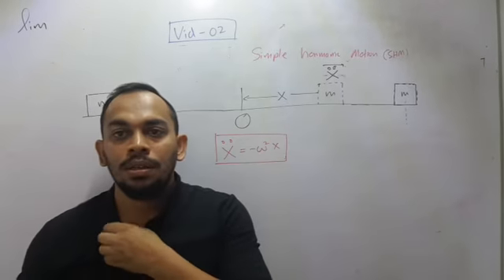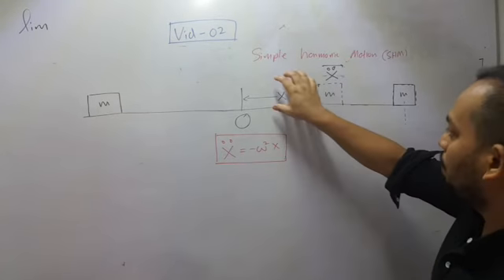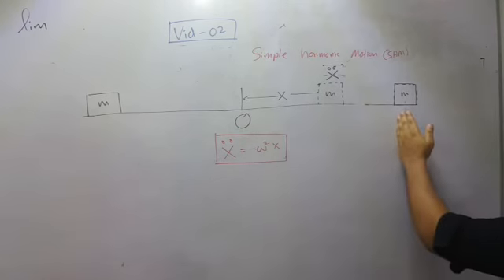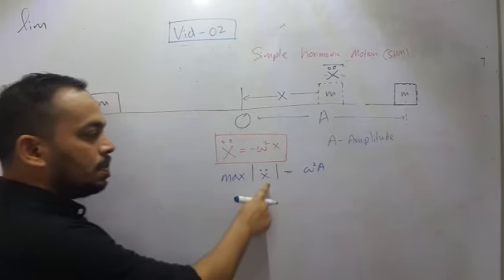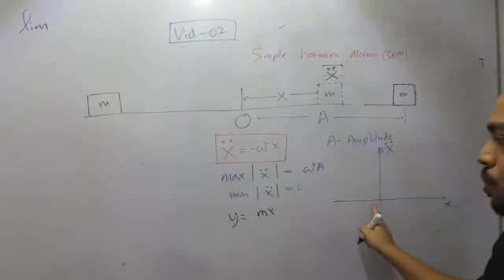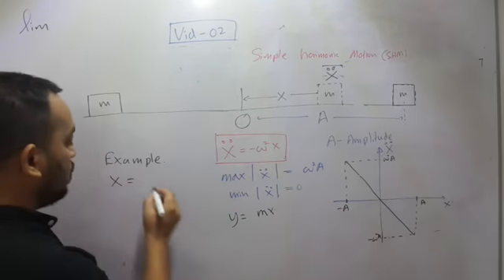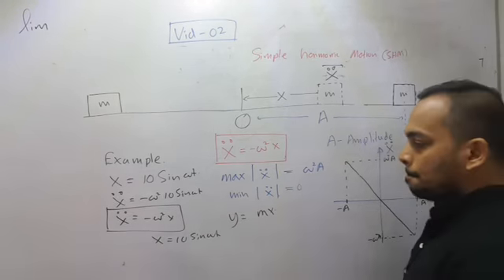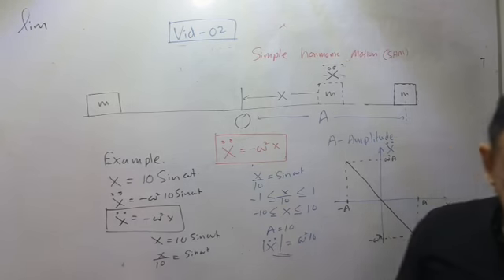Simple Harmonic Motion -Lecture 2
Velocity of the particle at a given displacement